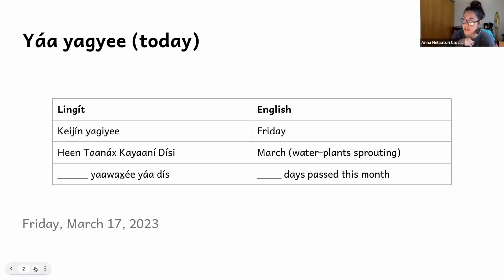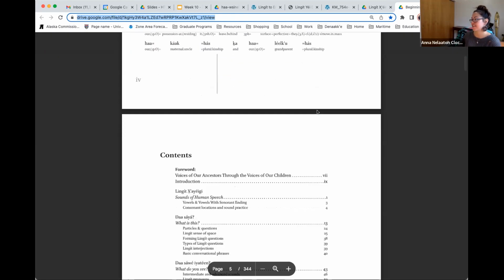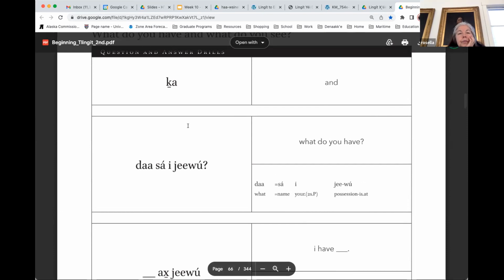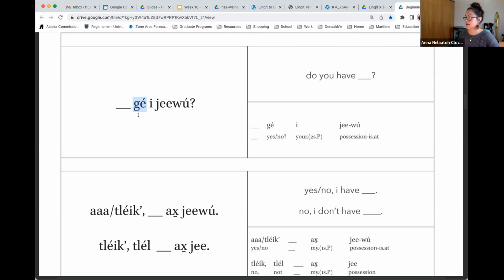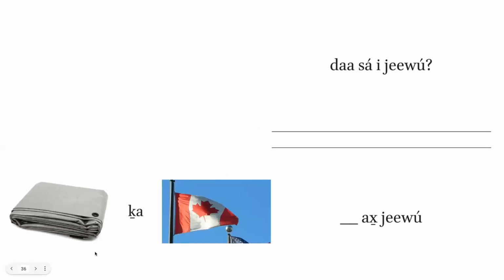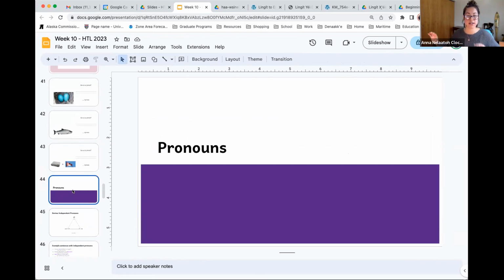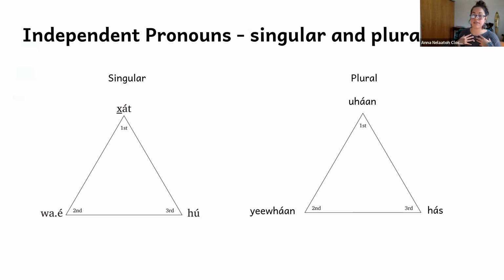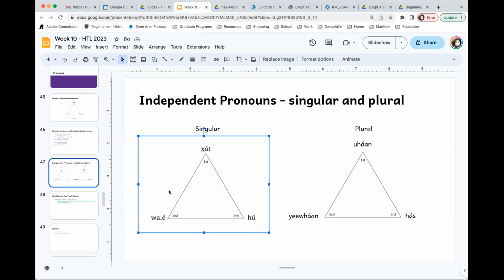Haa Tóoch Lichéesh — Héen Taanáx̱ Kayaaní Dísi 17, 2023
Vocabulary review, question and answer drills «daa sá i jeewú» (what do you have?), using «ḵa» (and), independent pronouns continued